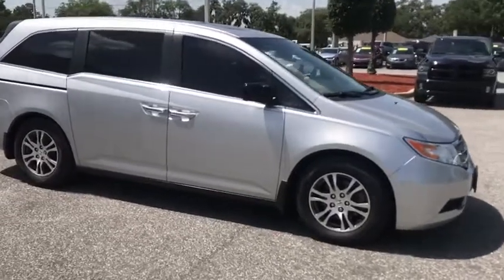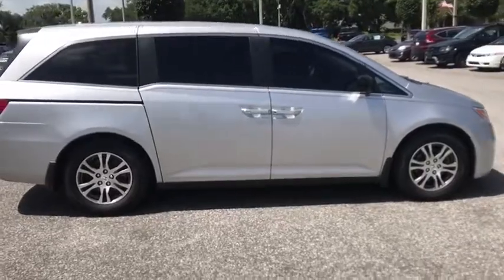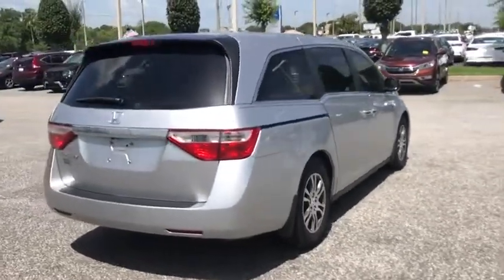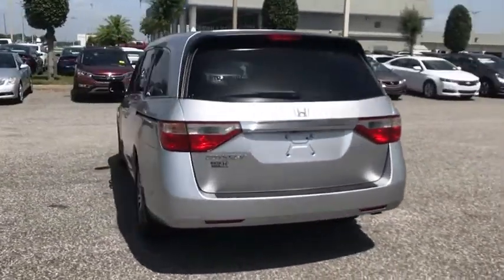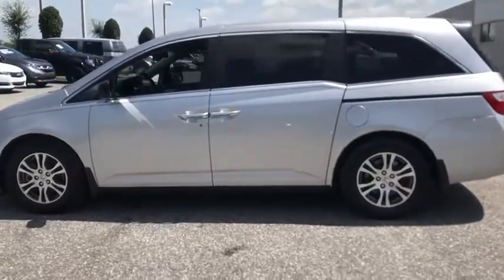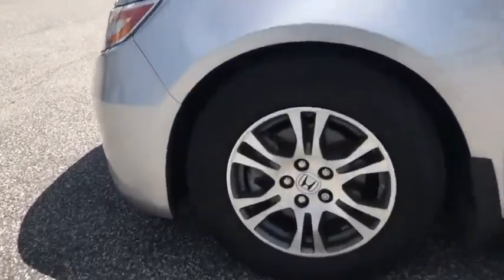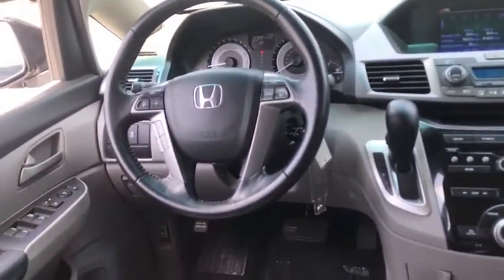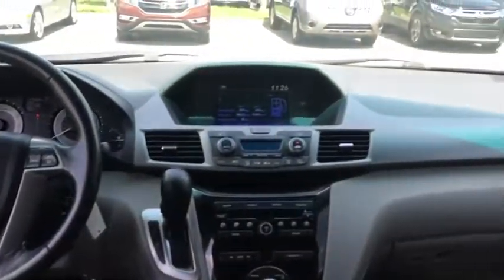2012 Honda Odyssey Winter Haven Honda FL B099395A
2012 Honda Odyssey EX-L

EX-L PKG!! LEATHER!! SUNROOF!! POWER HEATED SEATS!! POWER SLIDING DOORS!! POWER REAR TAILGATE!! XM RADIO!! BLUETOOTH!! BACK UP CAMERA!! JUST SERVICED!! NO PAYMENTS FOR UP TO 90 DAYS!! PRICED TO SELL TODAY!! WE WILL EARN YOUR BUSINESS!!CALL OR EMAIL TODAY TO CONFIRM AVAILABILITY!!Hundreds nationwide have seen the vehicle you re viewing right NOW. Don t waste much more time. Call me NOW for a great deal.Awards:* 2012 KBB.com Best Resale Value Awards * 2012 KBB.com 10 Best Used Family Cars Under $15,000 * 2012 KBB.com 10 Best Family Cars * 2012 KBB.com 10 Most Comfortable Cars Under $30,000 * 2012 KBB.com Brand Image Awards2016 Kelley Blue Book Brand Image Awards are based on the Brand Watch(tm) study from Kelley Blue Book Market Intelligence. Award calculated among non-luxury shoppers. Kelley Blue Book is a registered trademark of Kelley Blue Book Co., Inc.Reviews:* Agile handling; fuel-efficient V6; quiet cabin; configurable second-row seat; top safety scores; easy-to-fold third-row seat. Source: Edmunds* If you need a comfortable, roomy and reliable family wagon that is also slightly cool and holds it value like gold in a bear market, the 2012 Honda Odyssey is the minivan for you. Source: KBB.com